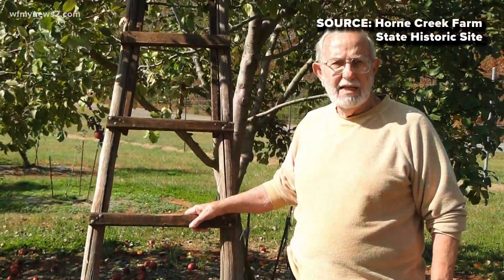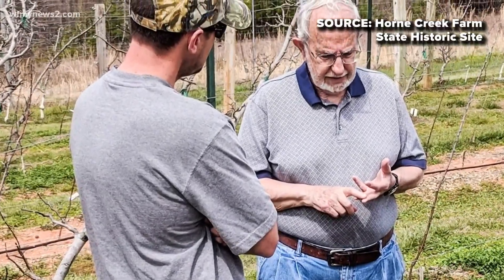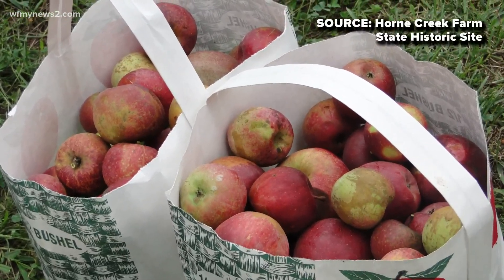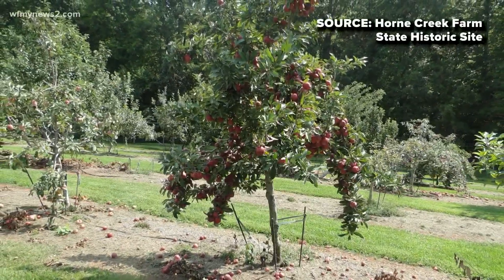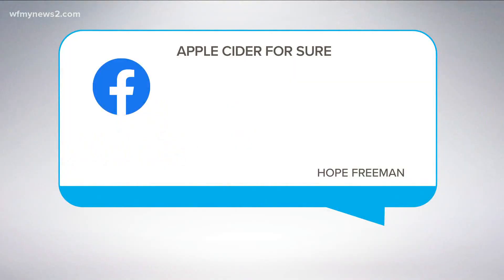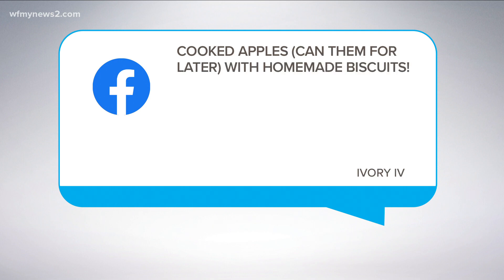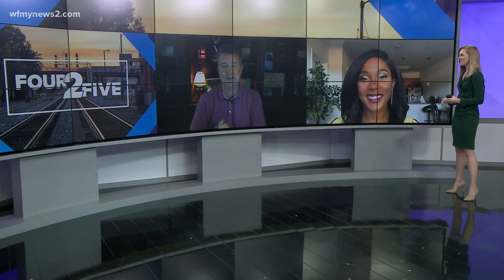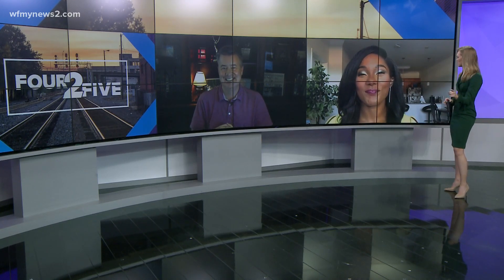Horne Creek Farms’ mission to save extinct apples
Historic Horne Creek Farms breeds over 400 varieties of apples. The farm is working to bring back some species from the brink of extinction.